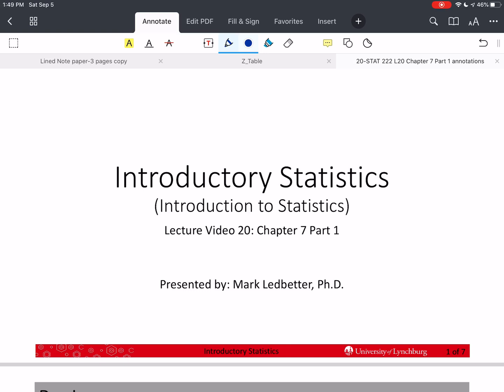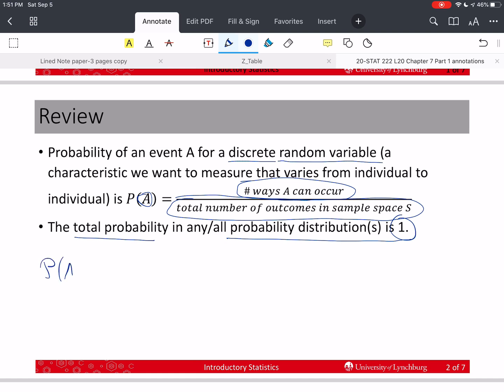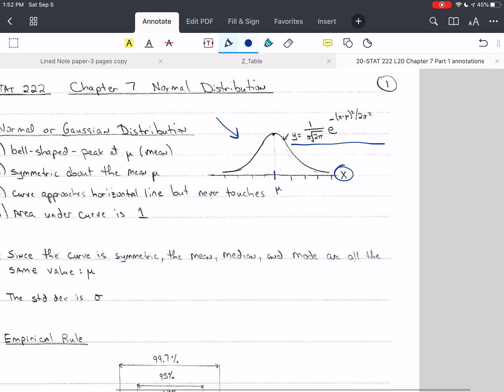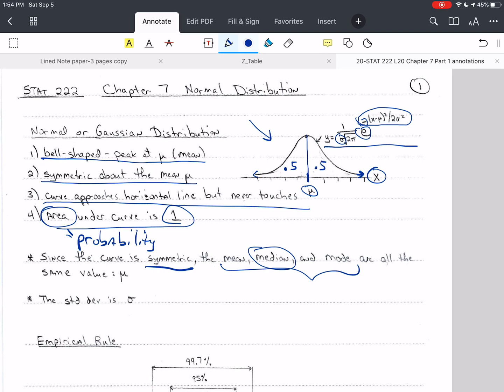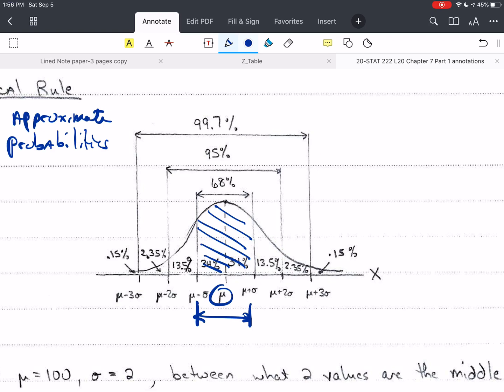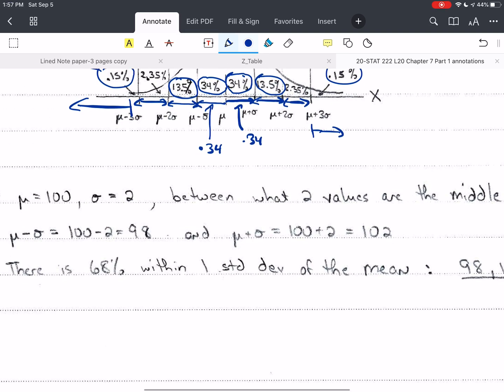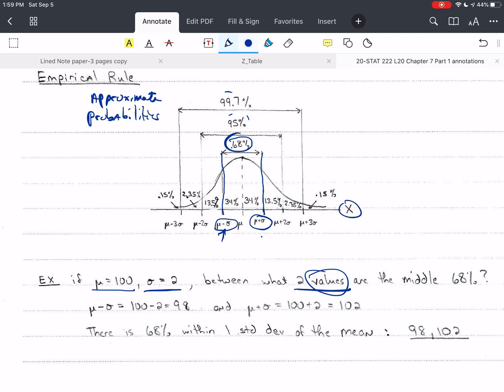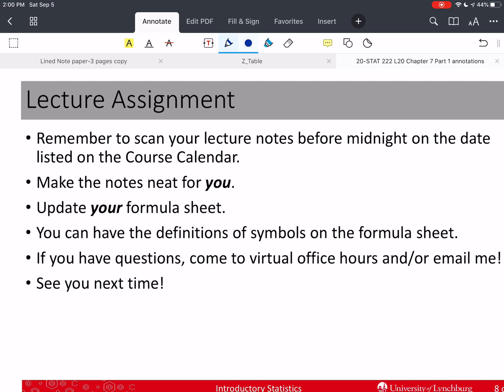IntroStats 7.1 - Normal Distribution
Chapter 7: Part 1

Topic: Normal (Gaussian) Distribution and Empirical Rule